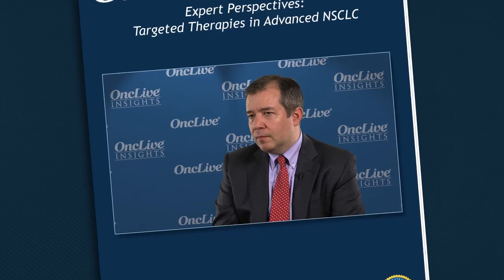Third-Generation EGFR Inhibitors in NSCLC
Gregory J. Riely, MD, talks about the approval of the third-generation TKIs, rociletinib and AZD9291, and explains how the availability of these inhibitors will change the treatment paradigm for EGFR-targeted therapies.